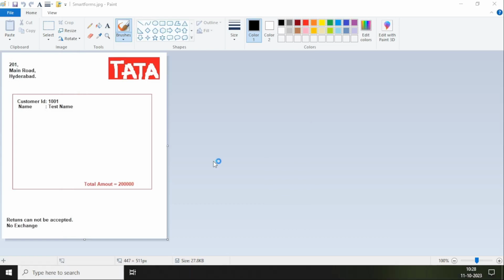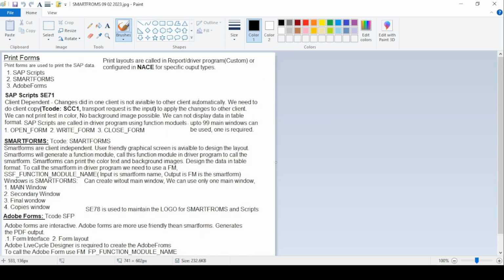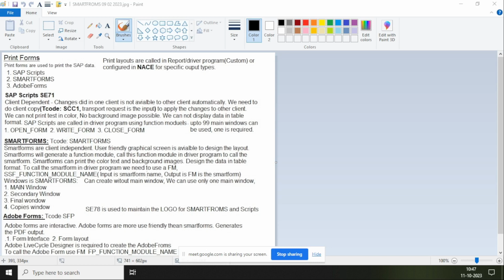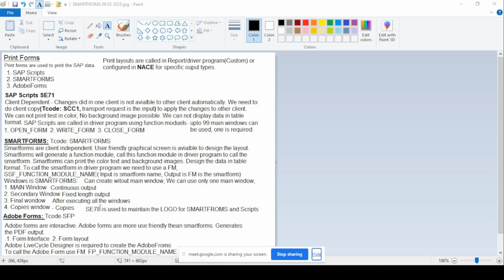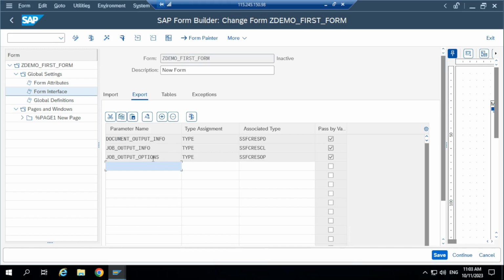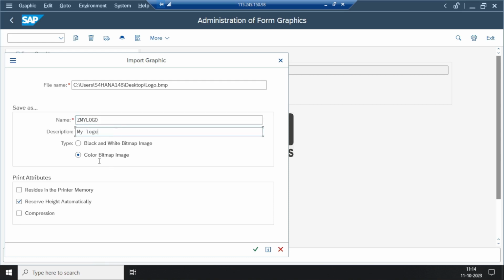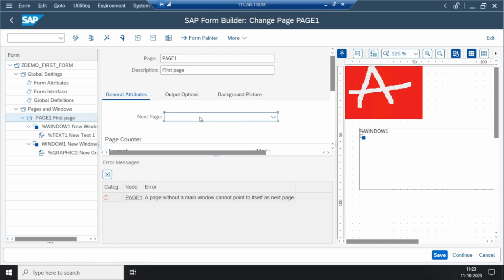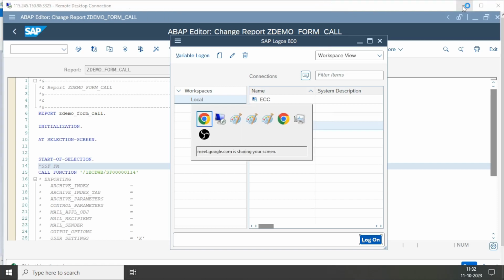C35. SMARTFORMS Introduction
SAP ABAP Smartfroms introduction.
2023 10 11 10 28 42